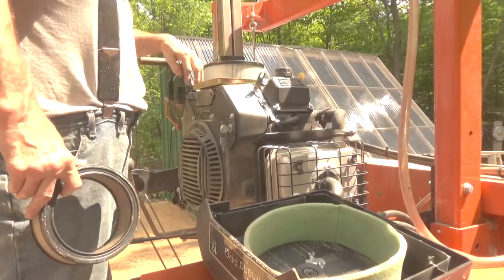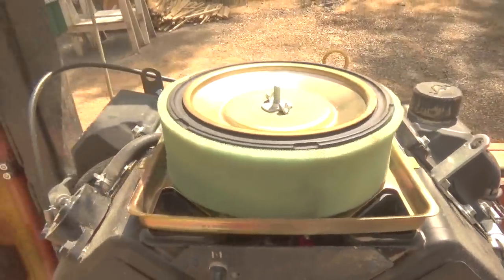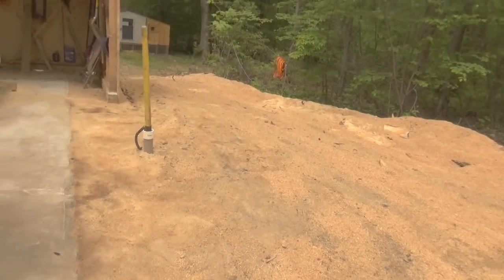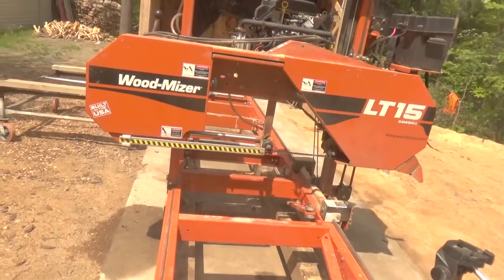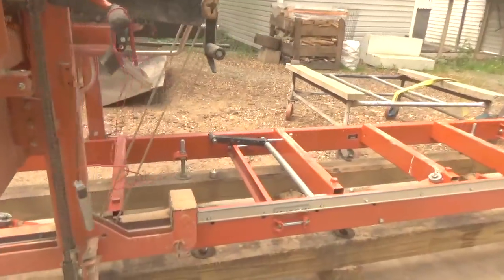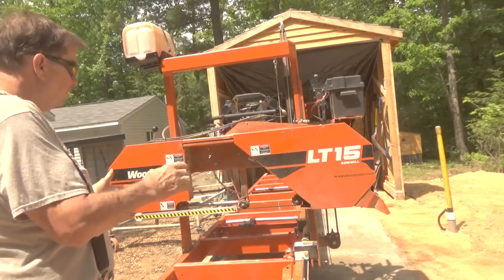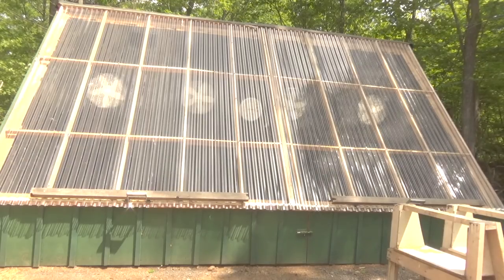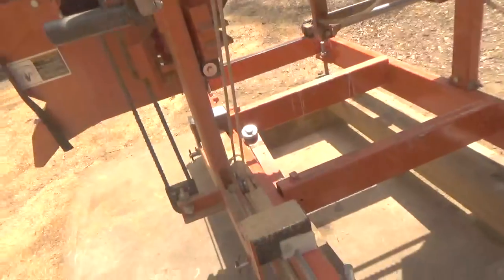Woodmizer LT15 ONE YEAR REVIEW: YEA OR NAY